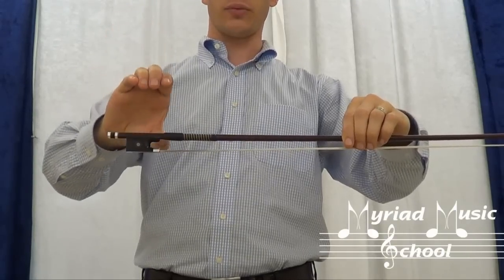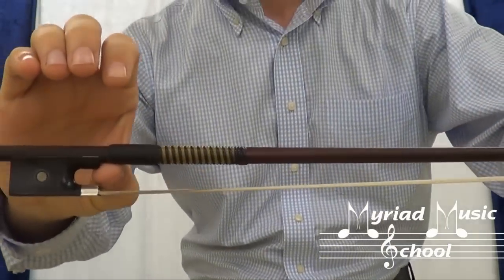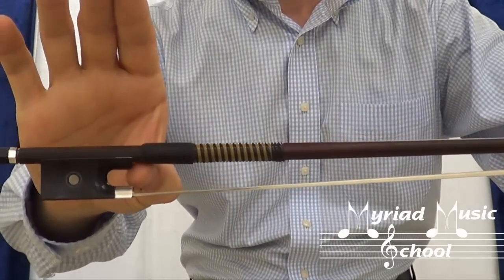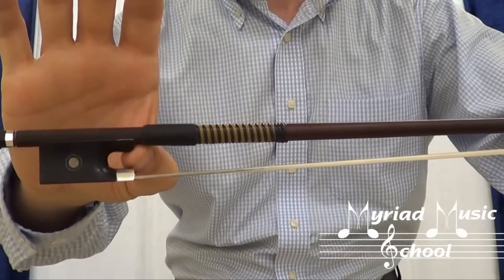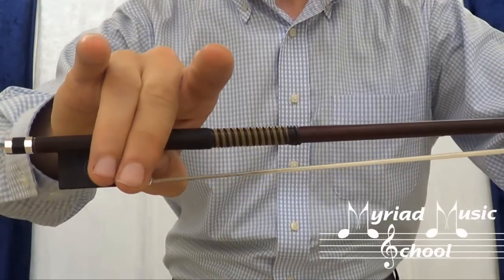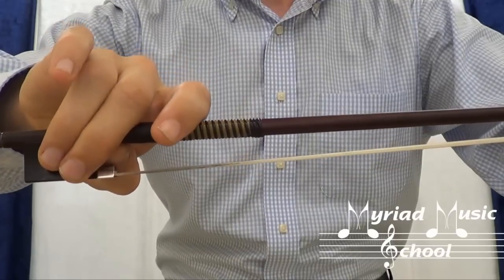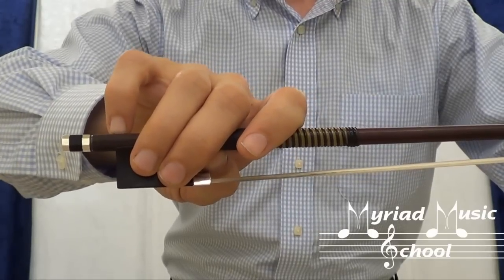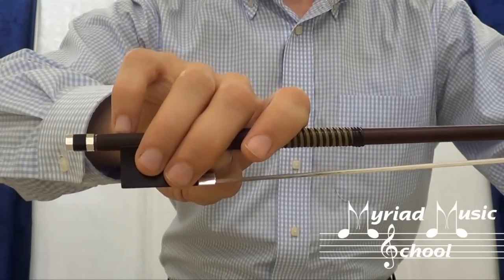Suzuki Violin Book 1 - Introduction - How to hold the bow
Performed and recorded by the Myriad Music School and Dance Academy, San Mateo, California.